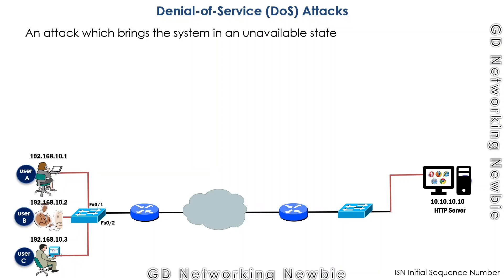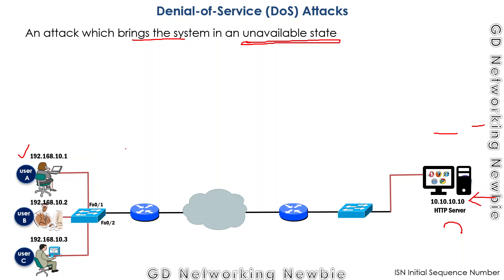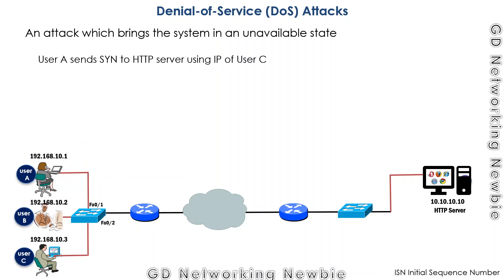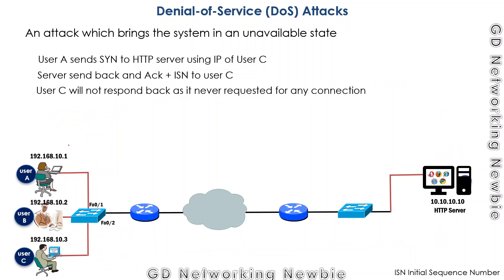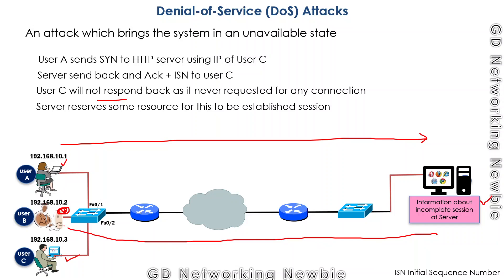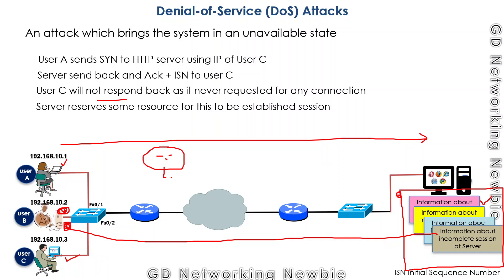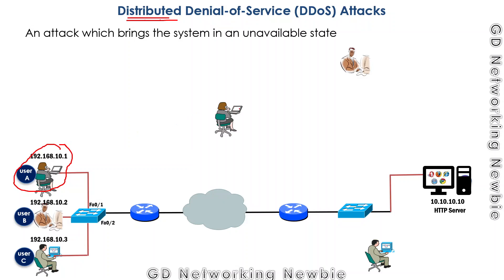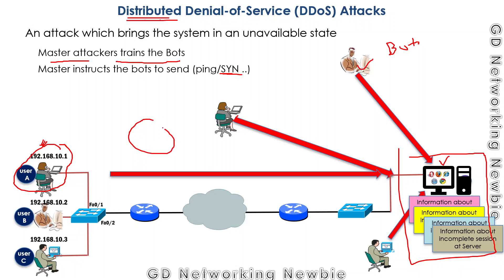Denial-of-Service (DoS) and Distributed DoS (DDoS) Attacks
We discuss about Denial-of-Service (DoS) attack and Distributed Denial-of-Service  (DDoS Attacks) caused by Buffer-Overflow.

Denial-of-Service (DoS) as well as Distributed Denial-of-Service  (DDoS)  attack is an attack which brings the system in an unavailable state.